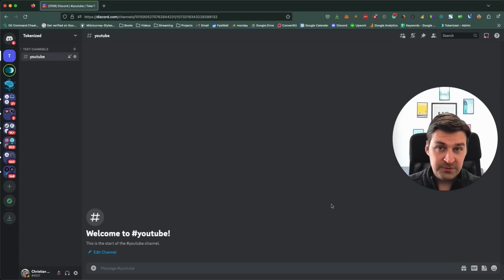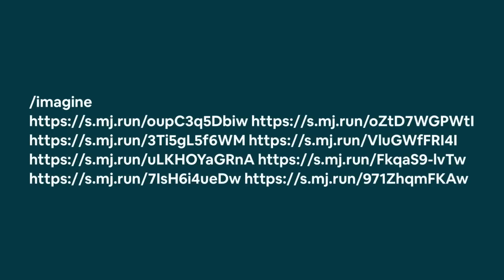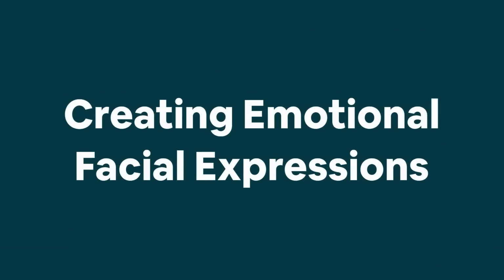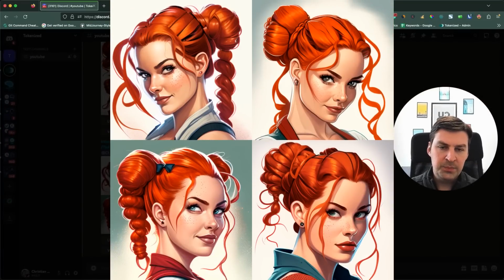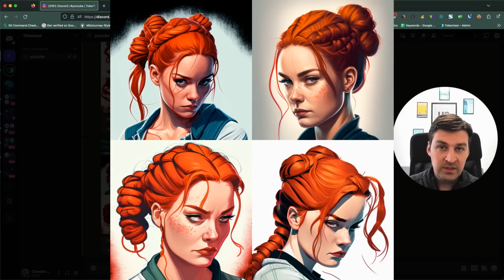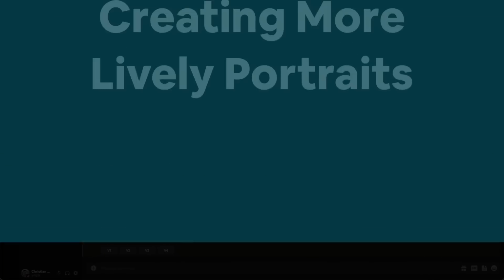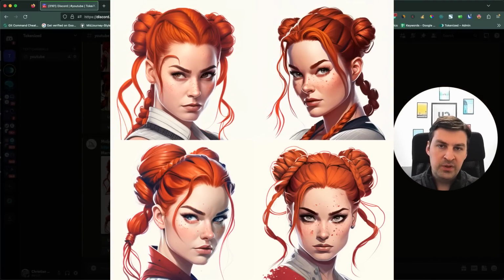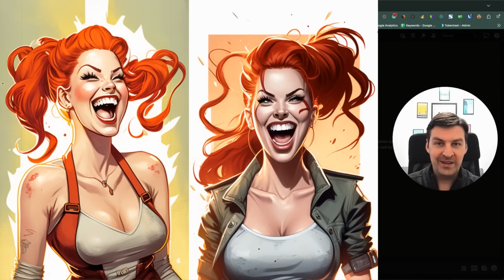Create FACIAL EXPRESSIONS for Characters – Midjourney Character Design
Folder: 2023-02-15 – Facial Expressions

Are you struggling with emotions and facial expressions in Midjourney?

Or perhaps you've been so focused on getting your character's outfit right in Midjourney that you completely forgot to give a personality?

Let's face it, life is bland without emotions and you'd be surprised to see the unbelievable range your characters can have.

In this tutorial, I'll show you how to inject passion and emotions into your character's facial expressions.

This video is Part 5 of a longer series about Midjourney character design. Part 6 isn't quite ready yet, but it will be released within the next couple of days.

⏰ Timestamps ⏰
00:00 Injecting Emotions into Characters
01:06 Creating our Character Concept
03:29 Blending the Character
05:39 Creating Emotional Facial Expressions
12:44 Creating Lively Portraits
14:22 Creating an Artistic Portrait